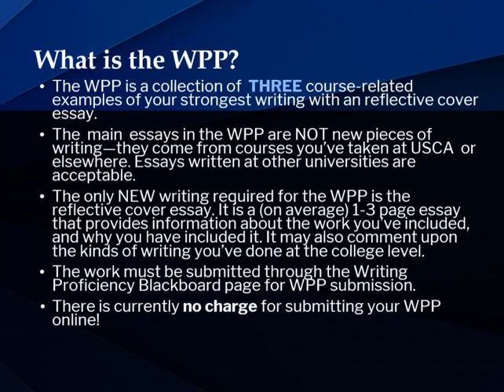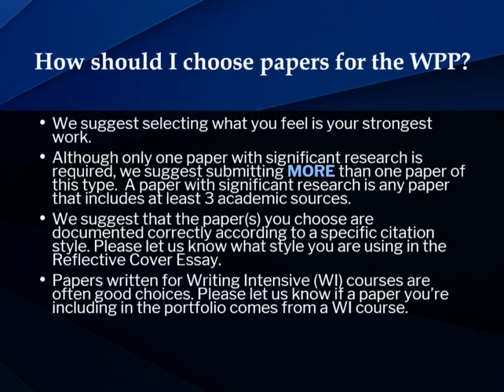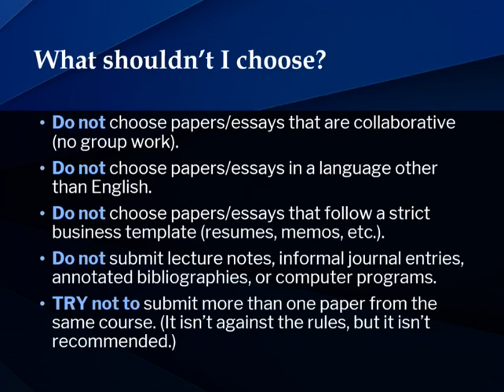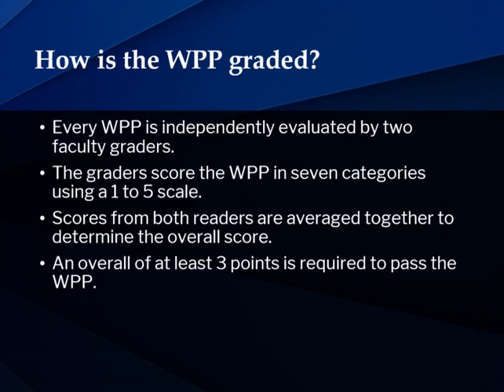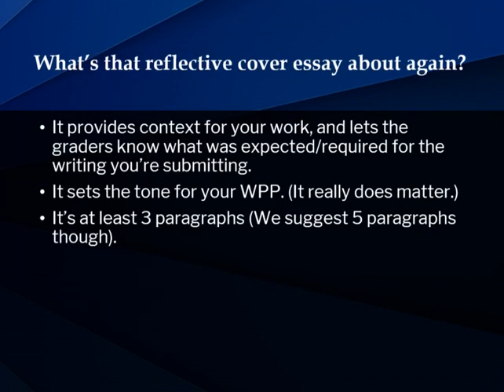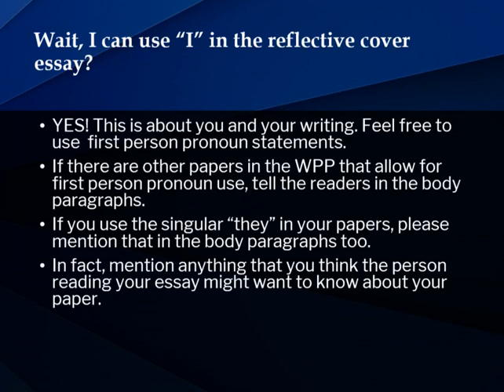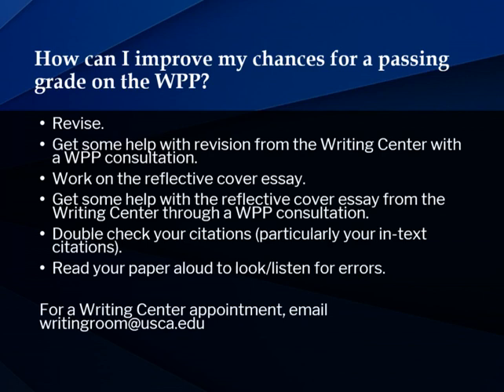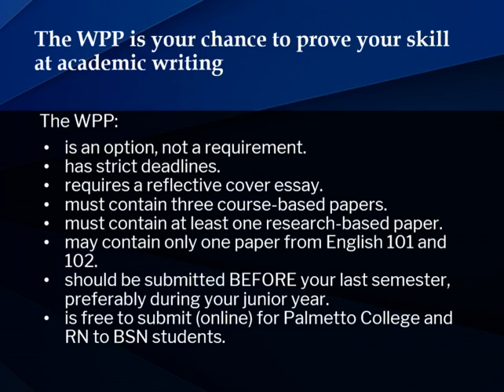USCA's Writing Proficiency Portfolio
This video will cover the who, what, where, when, why, and hows of USCA's Writing Proficiency Portfolio.

The Writing Proficiency Portfolio, or WPP, is an opportunity for students to prove their writing skill to the university. Students who pass the WPP with a 3.0 or better may opt out of the English 201 requirement.

For further information about the WPP, please see the USCA Writing Center webpage at usca.edu/writing-center, contact the Writing Center at writingroom at usca dot edu, or email Dr. Matt Miller, Writing Assessment Director at  matthewm at usca dot edu.